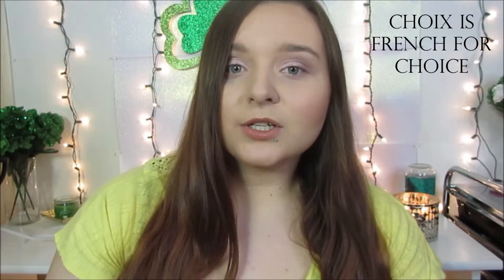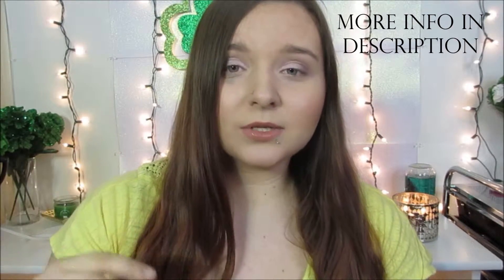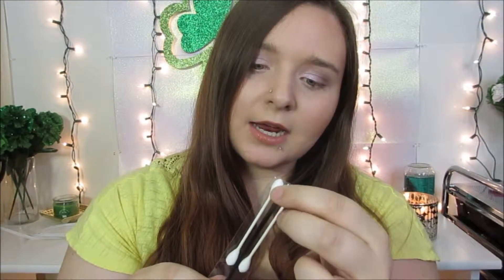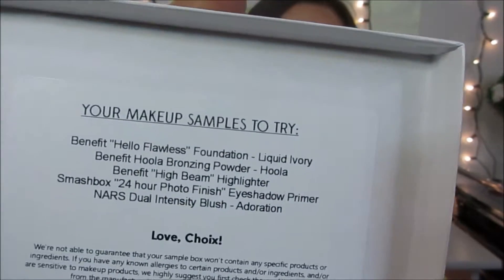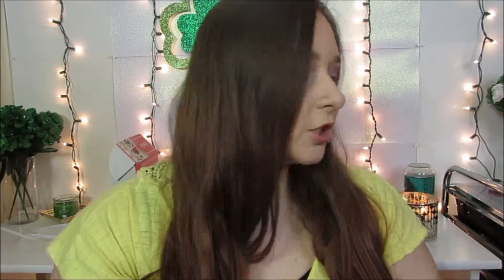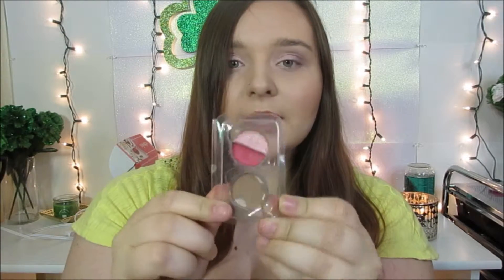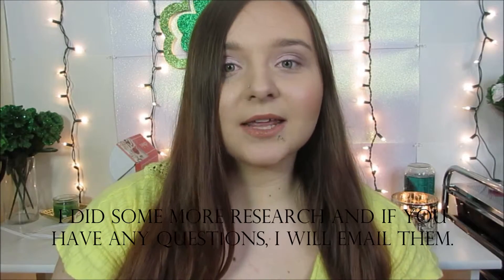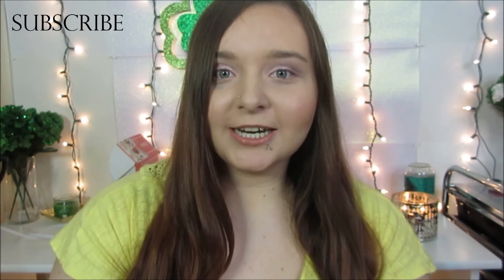Choix Review / Unboxing + Benefit, Nars, Smashbox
Information about the subscription box: Every month you get to choose 5 Makeup products from high end makeup brands. They also have an option where you can be surprised at what products you get.

Brands Include: Nars, Benefit, Smashbox, Chanel, Bobbi Brown, Dolce & Gabbana, Giorgio Armani, Dior and More.

Once you sign up you earn points, every month you earn 250 points that are equivalent to $5 credit, towards the purchase of any full size product. Want to learn more about the points system